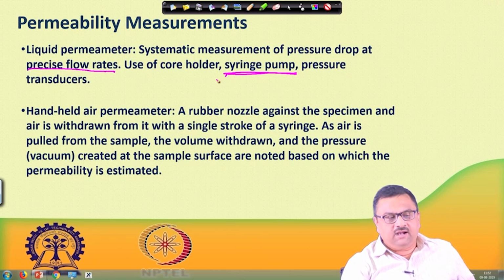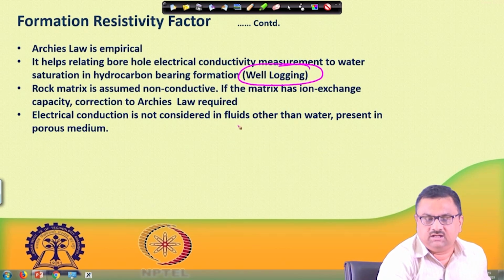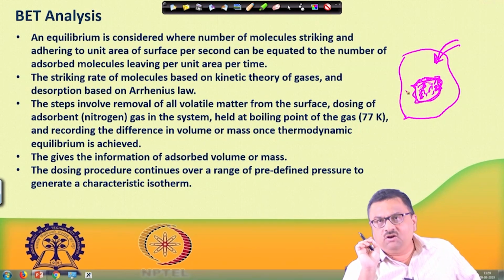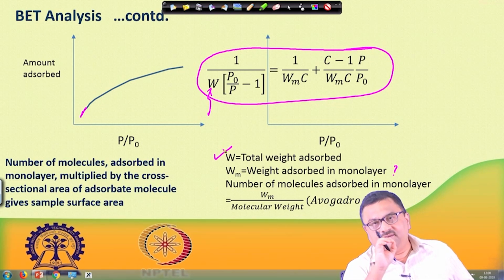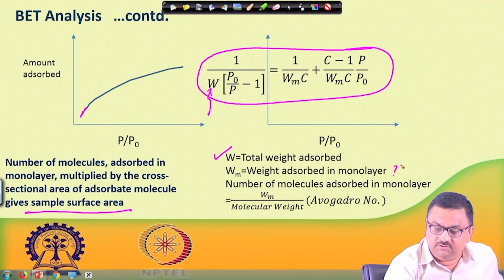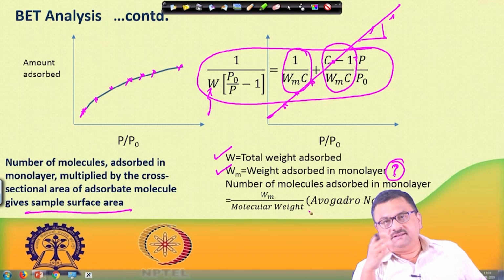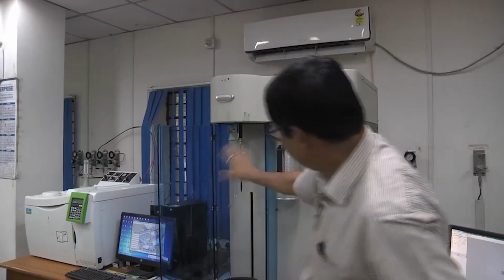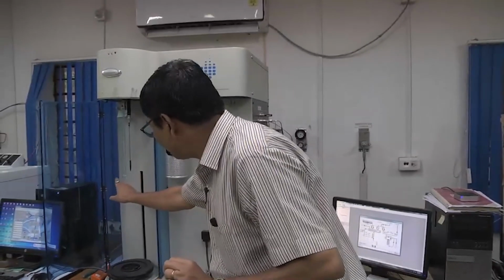Lecture 60: Characterization (Contd.)